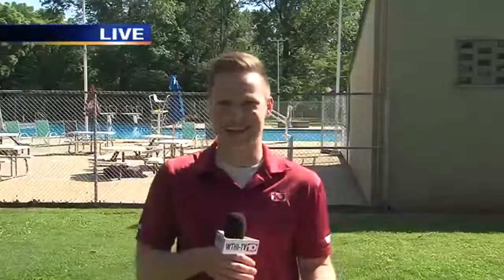Why Water Heats Slower Than Land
Water takes a lot more to heat than land does, and there's a reason for that.